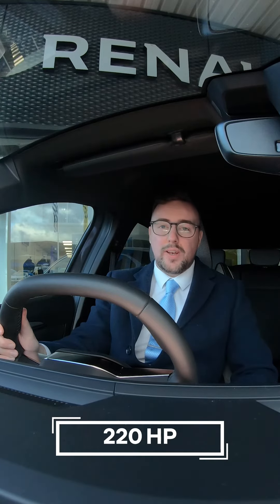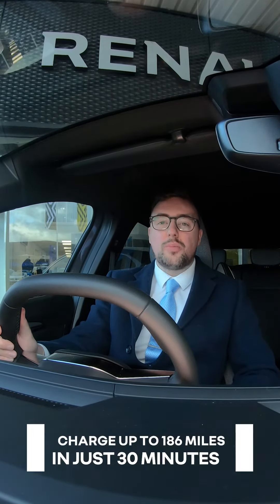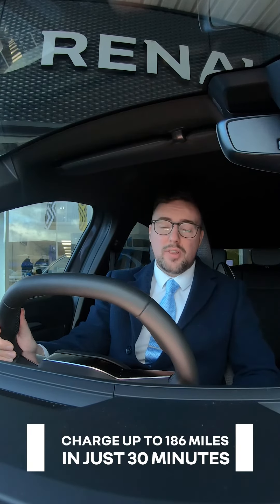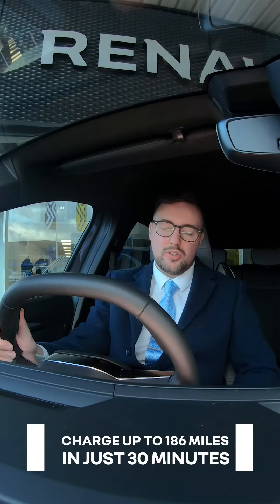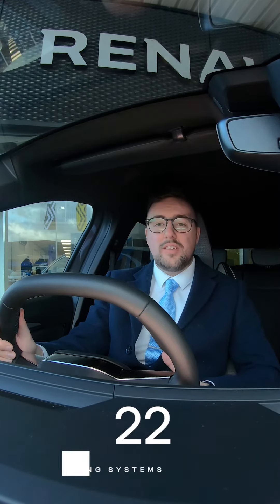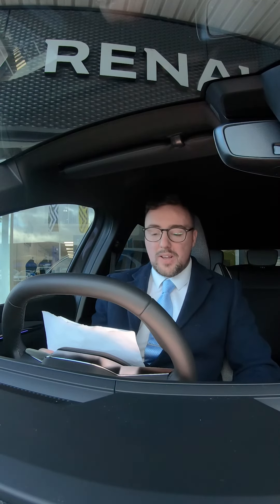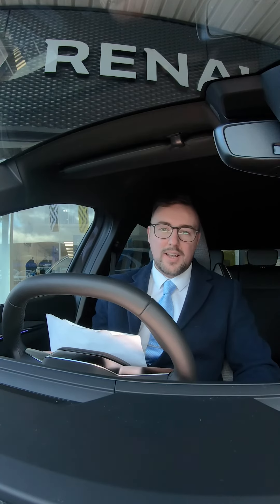All-New Renault Megane E-Tech 100% Electric from Charles Hurst Renault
Introducing the new generation of electric technology, the All-New Renault Megane E-Tech 100% Electric.

This model is fully equipped with the new revolutionary CMF-EV Platform, fitted with a 60kWh ultra-slim battery. Boasting enhanced weight distribution, a longer wheelbase and a low centre of gravity. Prepare for a car with greater agility whilst fully optimising space on board.

Increased Autonomy
Megane E-Tech 100% electric is one of the lightest vehicles in its category (1620kg). On board, a system automatically regulates the battery and motor temperature. As a result, you will enjoy increased driving range from equivalent power regardless of the outside conditions.